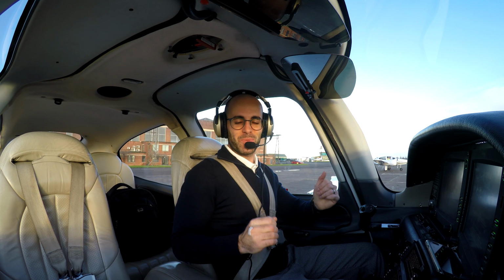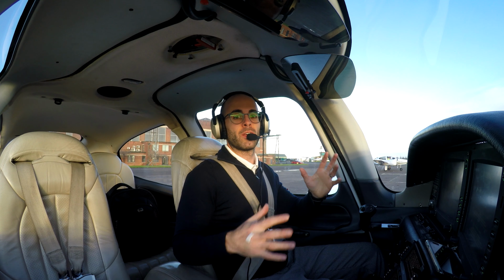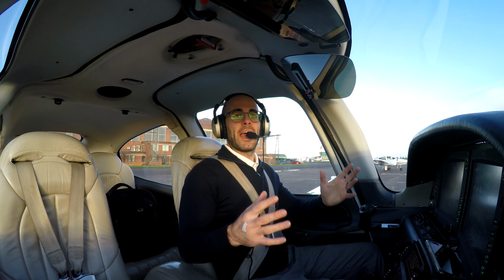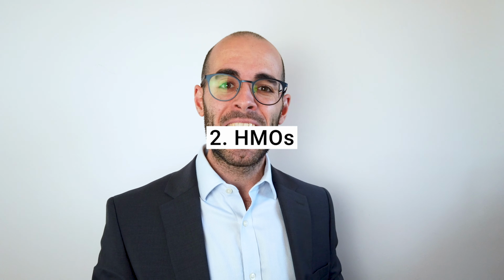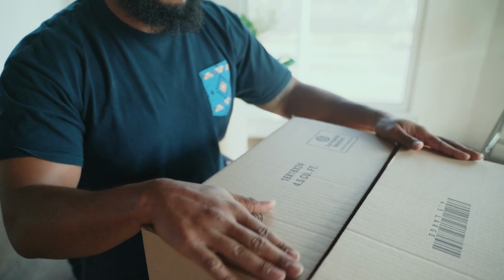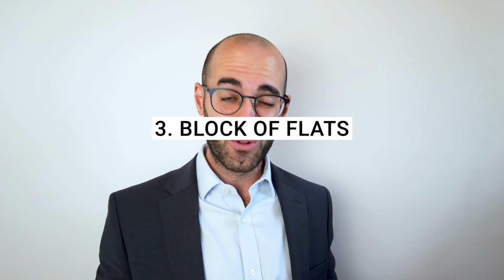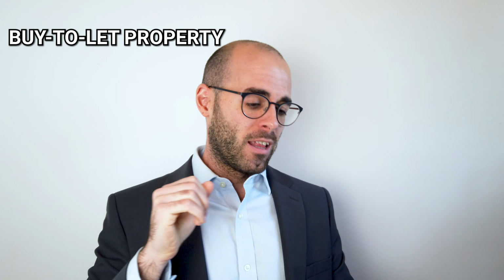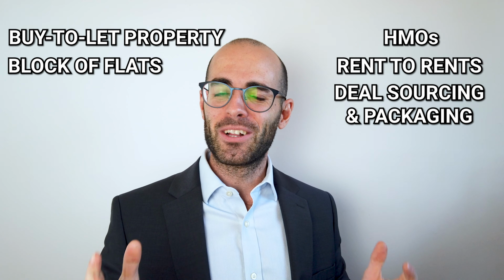5 ways to make £3000 A MONTH with PROPERTY investing!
The best ways to make £3K a month with property investment. Making £3000 a month from property is surprisingly easy once you know how. Watch this video to learn strategies on how to make £3000 a month from property.

👨‍✈️ Portfolio landlord, property investor and mentor (and private pilot) based in Leeds. The channel is aimed at those who are also interested in investing in UK property (especially buy-to-let property) and growing a property portfolio.

📨 SIGN UP TO OUR PROPERTY EMAIL NEWSLETTER (below market value deals and a monthly market insight)